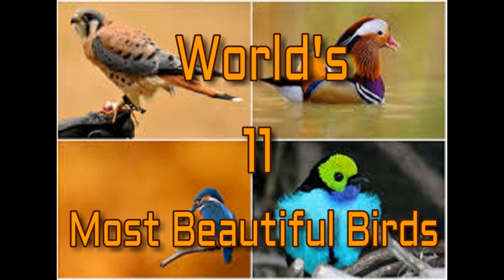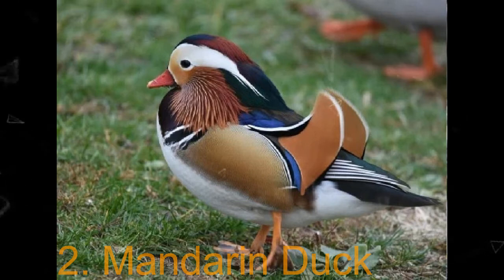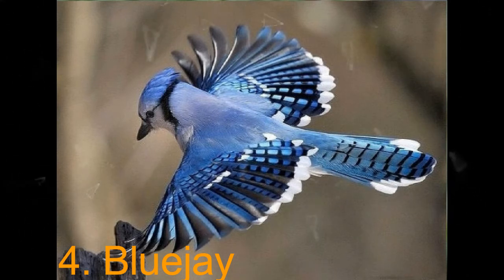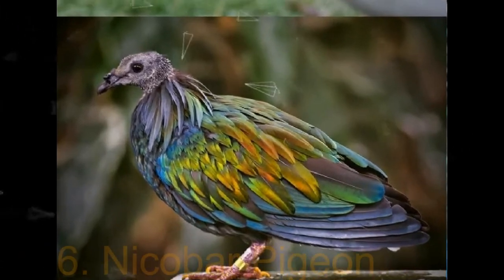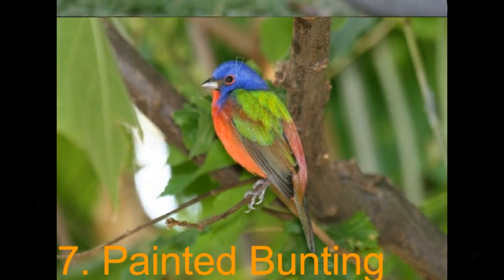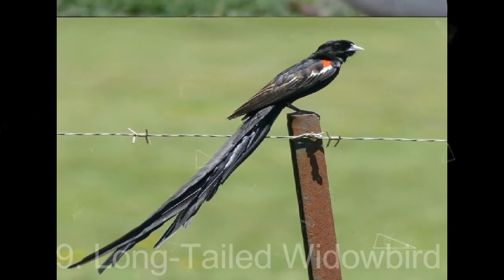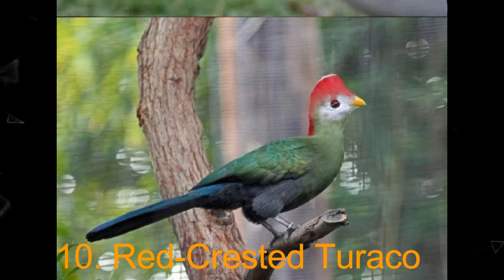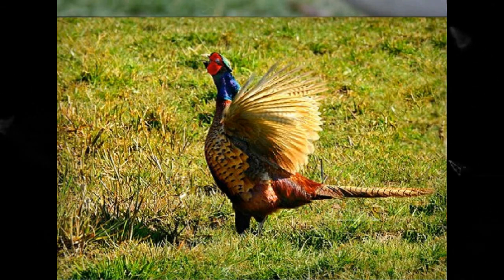Top 11 Most Beautiful Birds in the World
The World's 11 Most Beautiful Birds
#11 Most Beautiful Birds on Planet Earth
Top 11 Most Stunningly Beautiful Birds in the World
most beautiful birds in the world

There are so many visually remarkable species of birds on our planet that it would take forever to list them all! That being said, the following 11 birds are some of the most colorful and visually striking avian head-turners around. Whether to blend in with their surroundings or attract a suitable mate, the birds listed here have all evolved to be bright and beautiful.
Mandarin Duck,
Green-Headed Tanager,
Victoria Crowned Pigeon,
Nicobar Pigeon,
Painted Bunting,
Lesser Bird-of-Paradise,
Long-Tailed Widowbird,
Red-Crested Turaco,
Golden Pheasant,